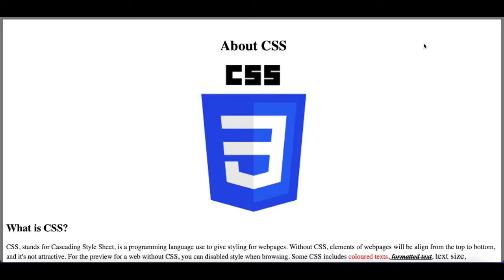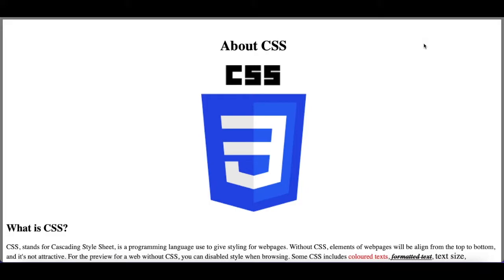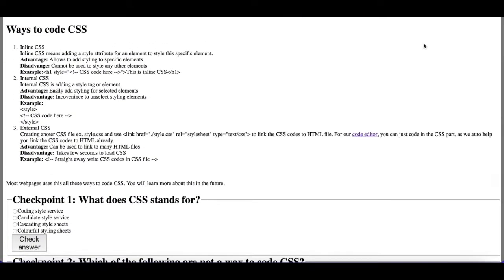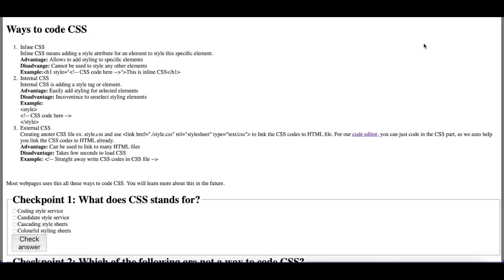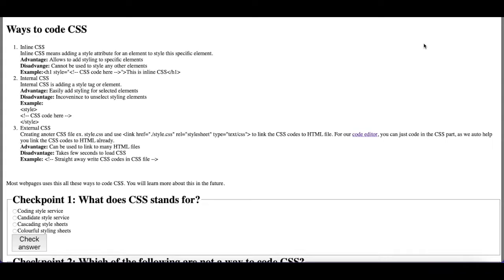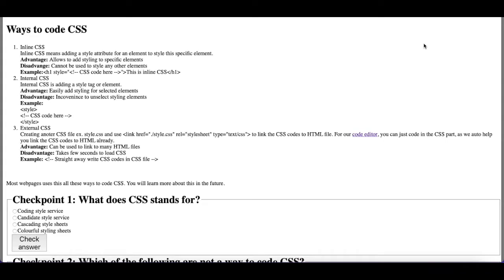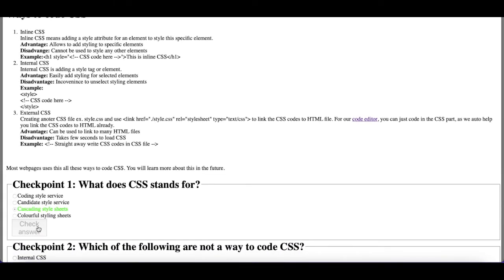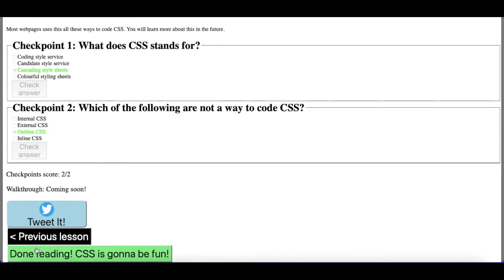About CSS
All webpages uses CSS, I bet it. Unless for the first webpages ever made? All webpages you like browsing does use CSS, and what is that? Take a small glimpse on what is this!

CHAPTERS:
00:00 About CSS
00:12 What is CSS?
00:44 Ways to code CSS
01:43 Checkpoint 1
02:07 Checkpoint 2
02:25 Thank you